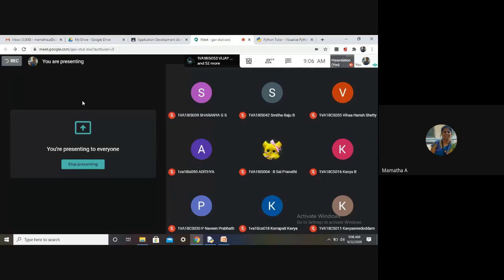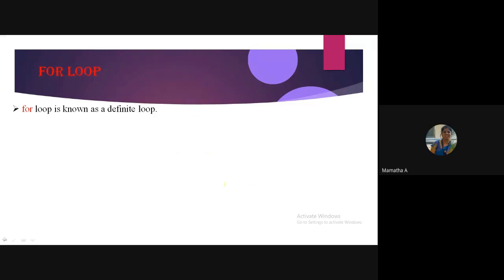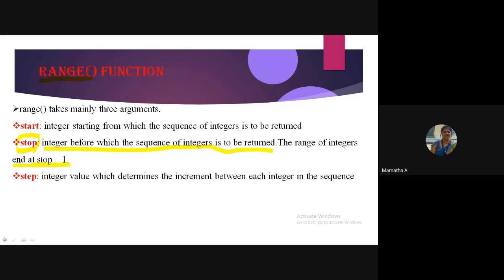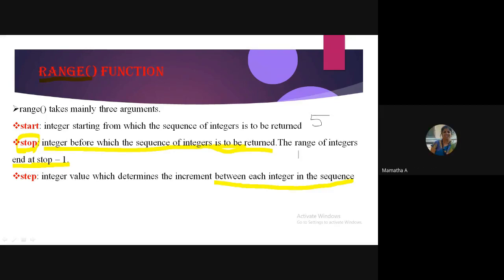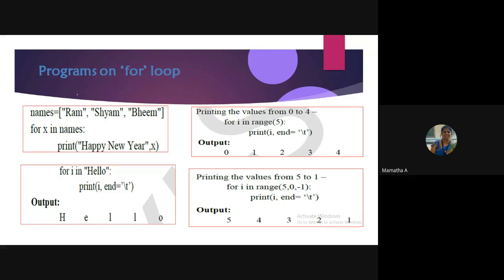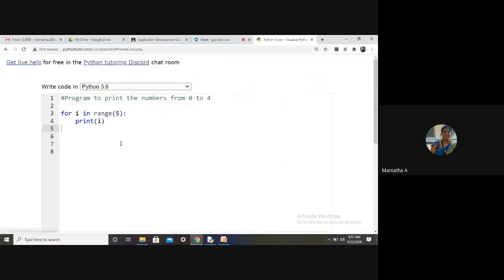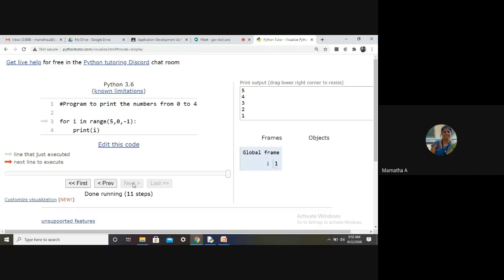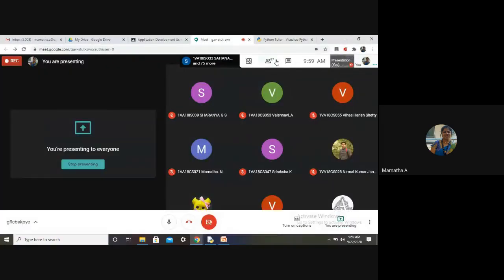ADP(18CS55)-MODULE I-PYTHON BASICS-LECTURE 5